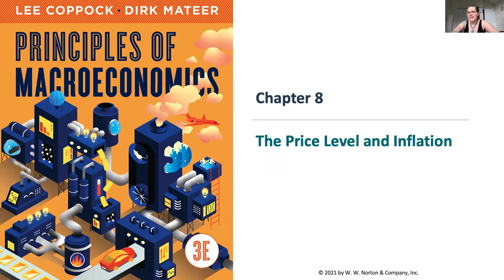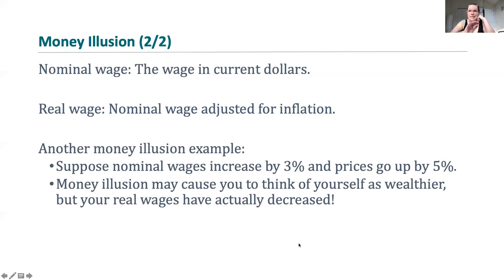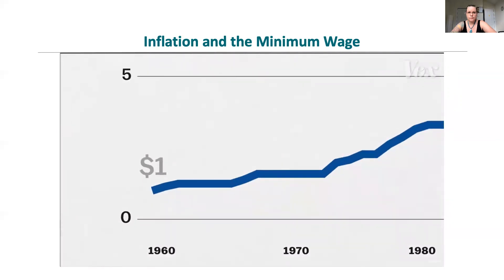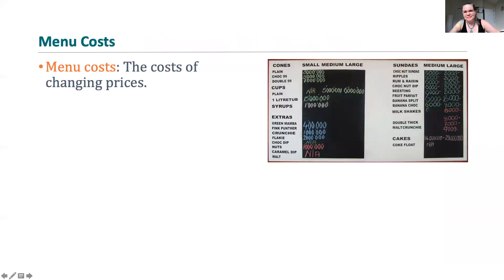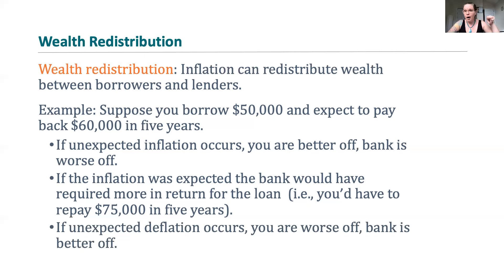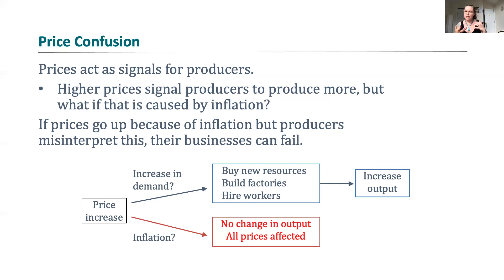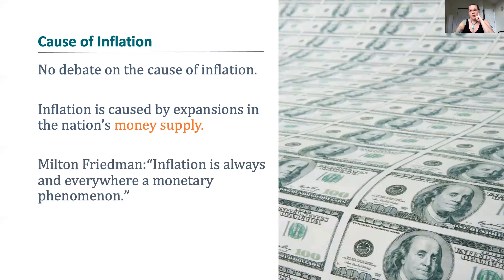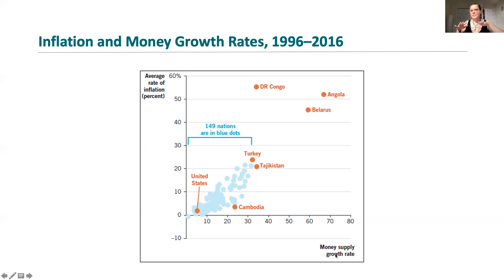ECON 0101 w/ Prof ST - Chapter 8: Costs of Inflation